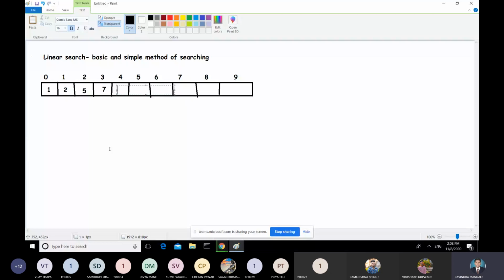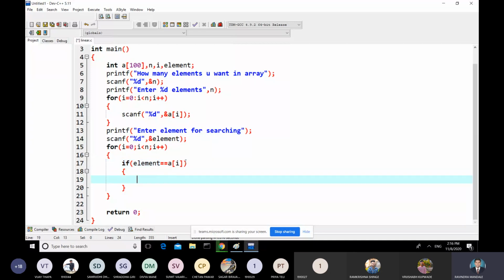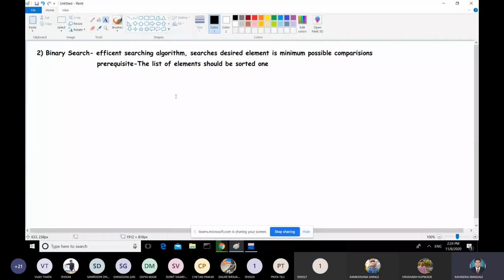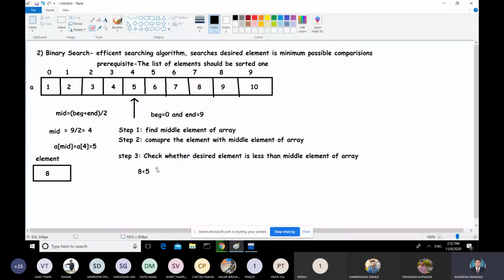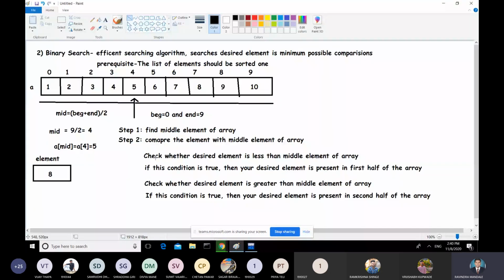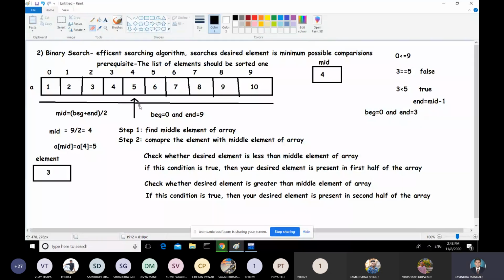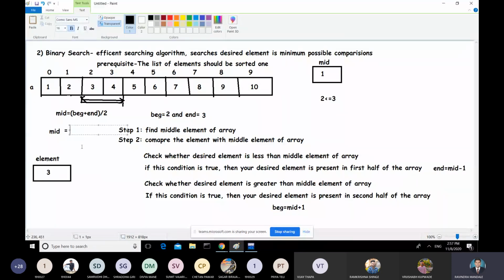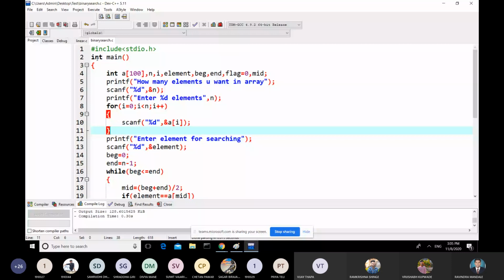4. Searching on Data Structures- Linear and Binary search